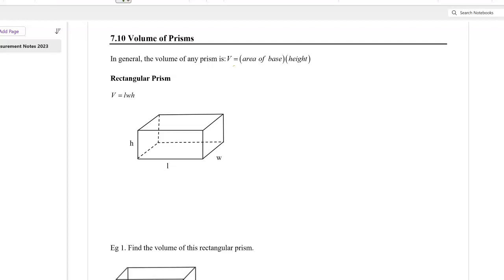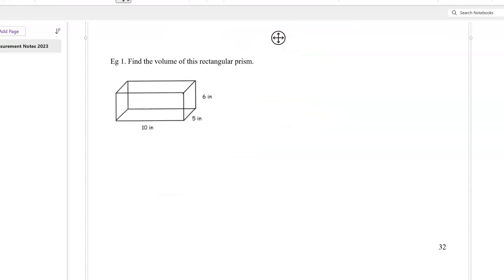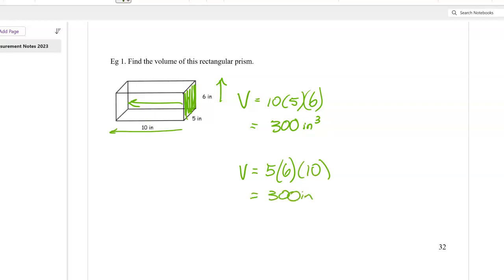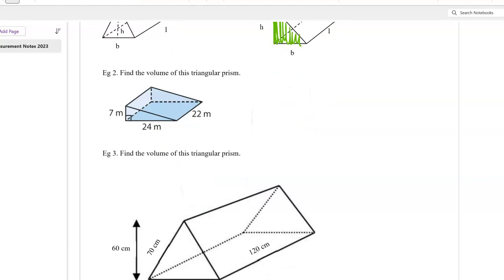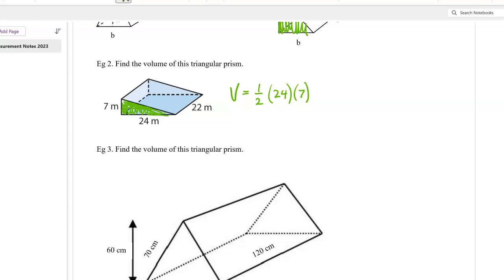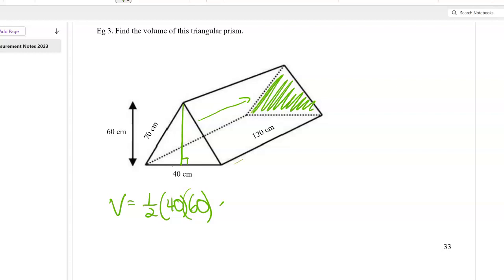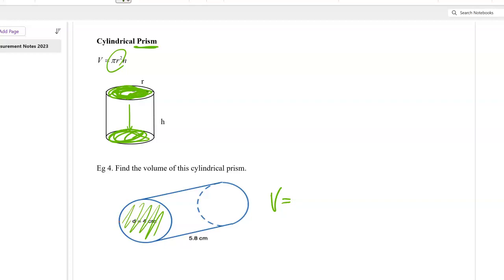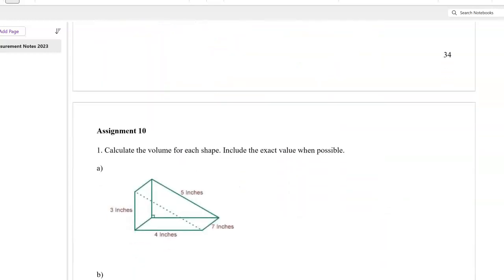volume of prisms